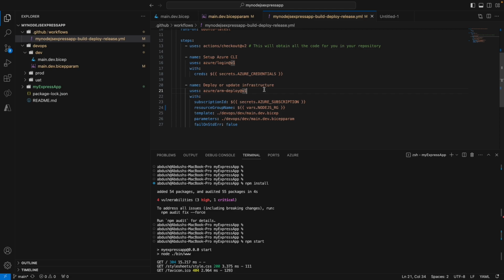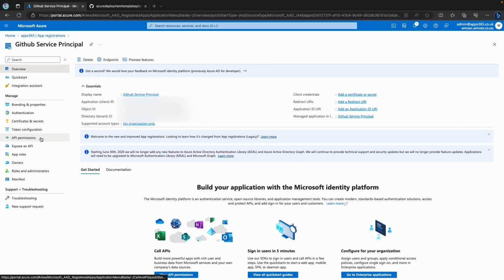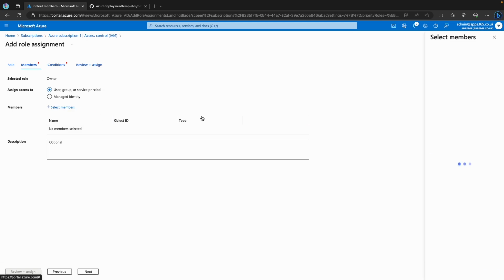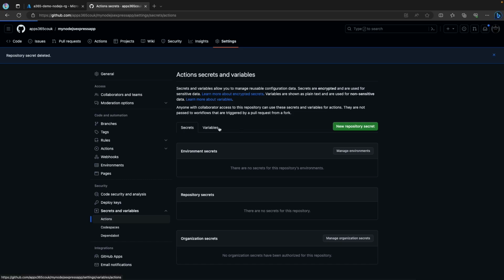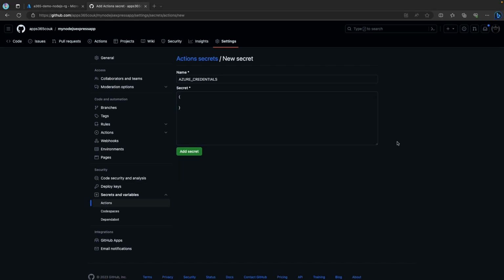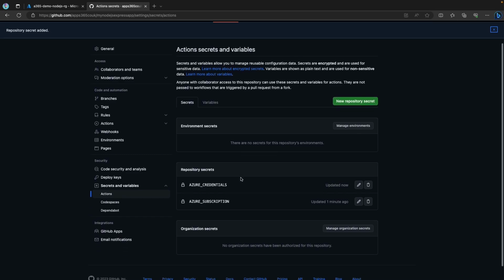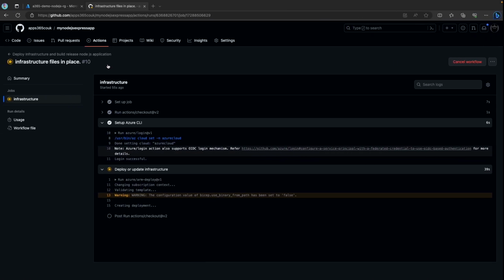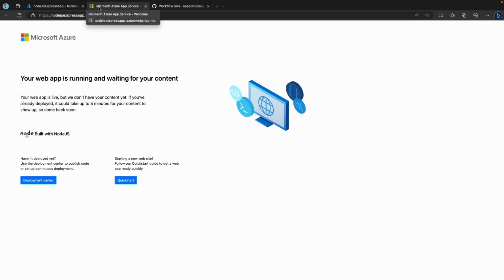Deploying a NodeJS Express App to Azure App Service Part 3 - Deploying the app service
This is Part 3 of a series of videos on how to deploy a NodeJS Express Application to Azure app service via Github Actions and Bicep templates.